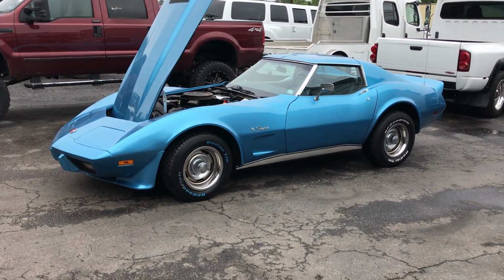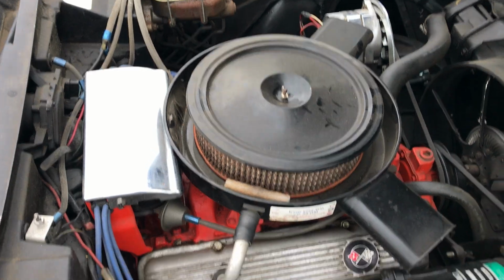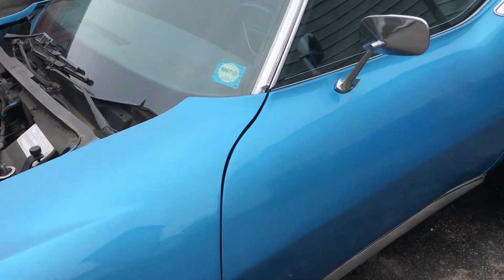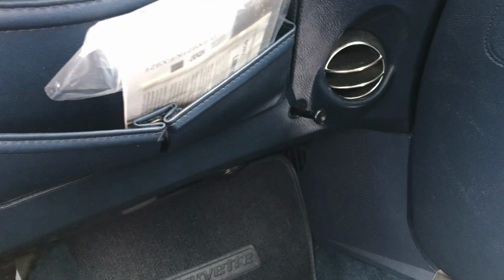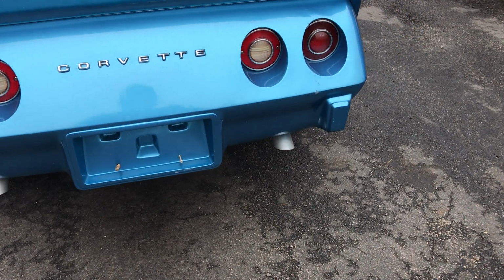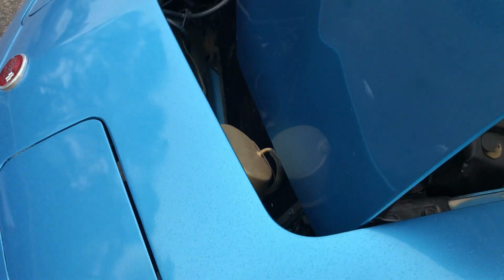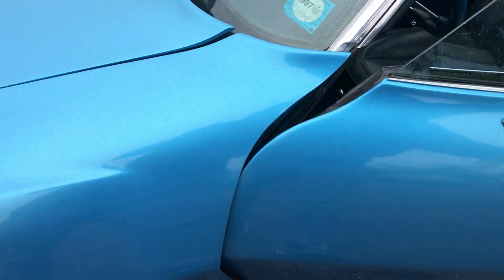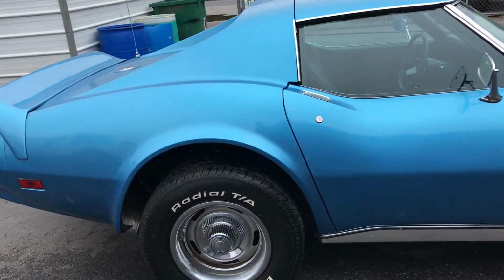1975 Chevrolet Corvette Stingray Sports Car Four Speed V-8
1975 Chevrolet Corvette Stingray Sports Car Four Speed V-8.  This is a very original Corvette 4-speed Manual trans with 350 cubic inch with 8.5-1 compression.  Most of the car appears very original as far as we can tell.  Corvette has the removable top system, what appears to be a factory radio or at least in the factory location, all factory gauges, fresh BF goodrich front tires and four barrel carburetor.  This is an air-conditioned euipped car.  This unit appears to have had a repaint at some point but is a very solid unmolested car . The rally wheels and trim has an extremely good look and even has a car cover included.  We don’t know if this car was tucked away or sitting in somebody’s collection or warehouse.  Unit had a 1997 safety inspection in the window when we got it so not sure on its exact background as far as that goes.  But what we can say is it is a good running dependable car we have freshly serviced it and inspected it to make sure it was proper and safe and it runs out strong.

For financing assistance with multiple credit unions and lenders in state and out of state apply (Please realize some vehicles may not qualify with all banks and all out of state situations; feel free to call ahead to verify). We also accept USAA and Navy Federal checks as well. We will be more than happy to work with your bank or credit union of choice. We can provide bill of sale, copy of title, etc. whatever they may request. Financing rates as low as 2.99% with qualified credit. We also accept cash deals. We assist with and transport to all 50 states even outside the country and will be happy to help with this process. for full listings of our 150 plus stock and lifted, accessorized trucks and SUVs gas and diesel, commercial work trucks, vans, tow trucks / rollbacks, and custom hauling vehicles of all shapes and sizes. This vehicle is at our 10016 Jefferson Davis Highway, Richmond, VA 23237 location.